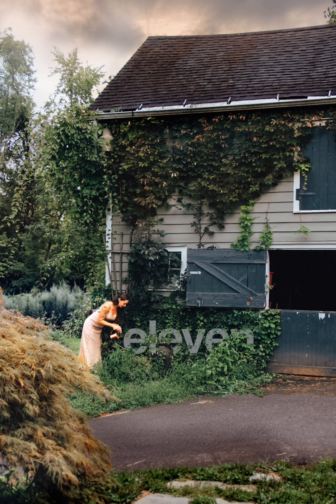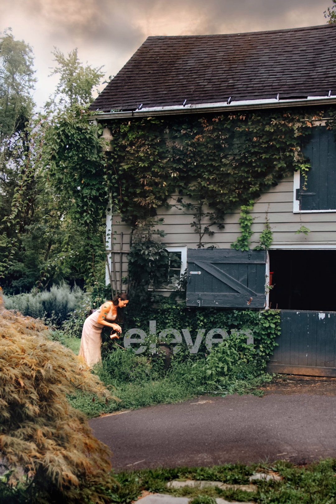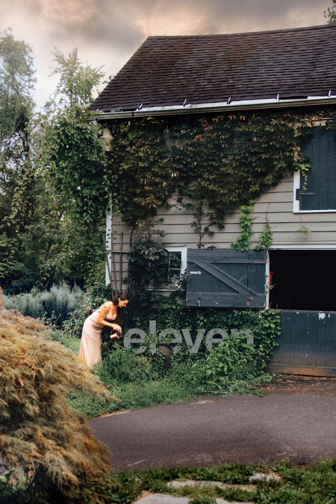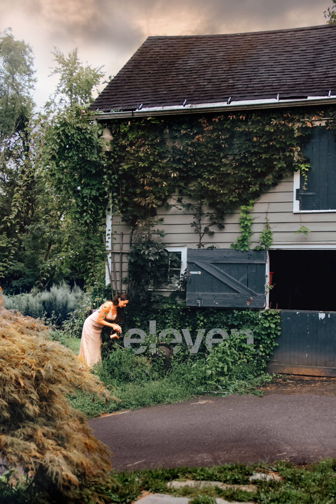LISTEN NOW // 12 Principles of Permaculture Mini Podcast, episode 11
LISTEN NOW // Episode 11 of the 12 Principles of Permaculture mini-podcast series. Today we’re taking about Using Edges and Valuing the Margin. I use this in both growing crops and grazing livestock.